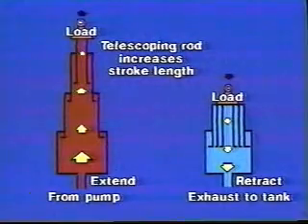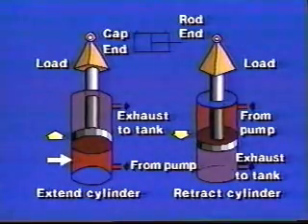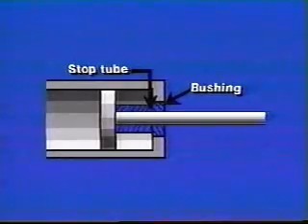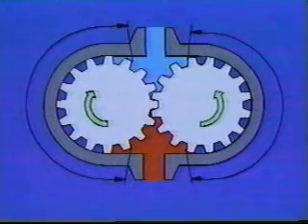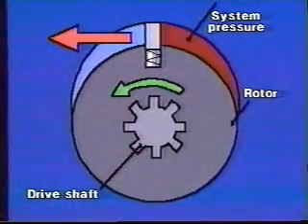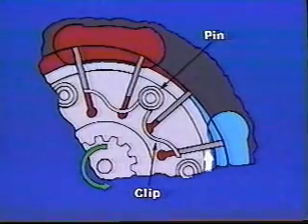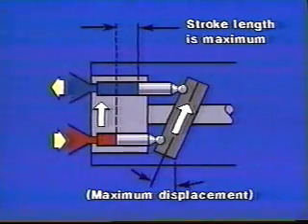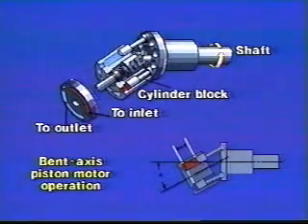Hydraulics - 3 Actuators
Vickers course material